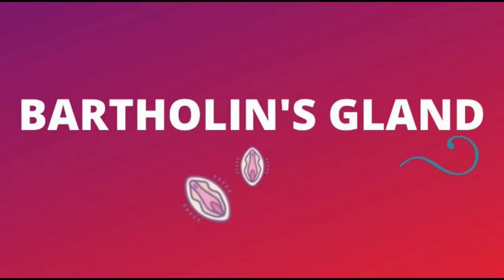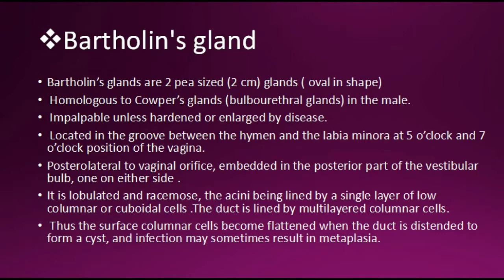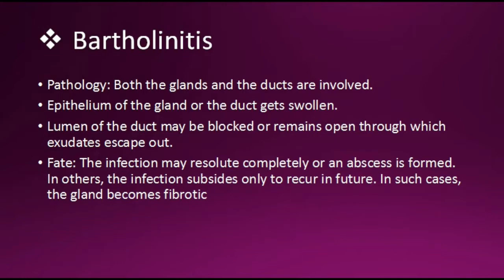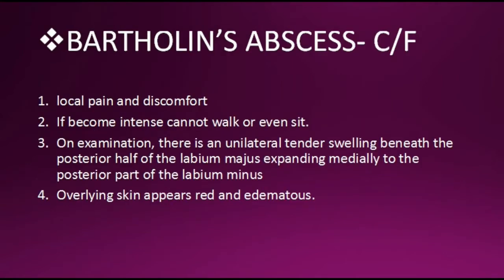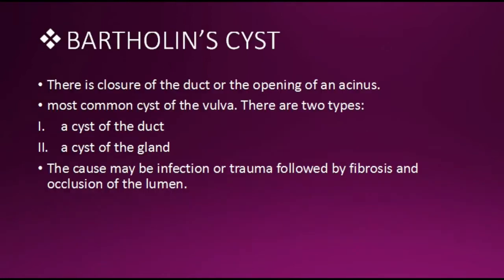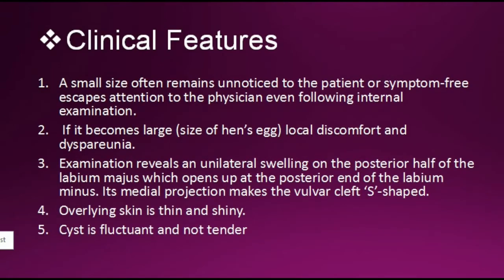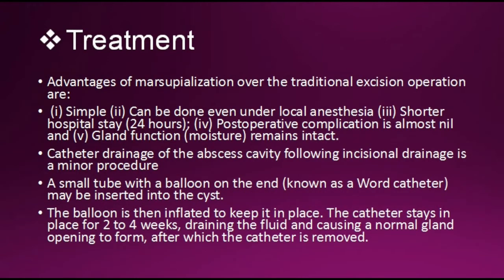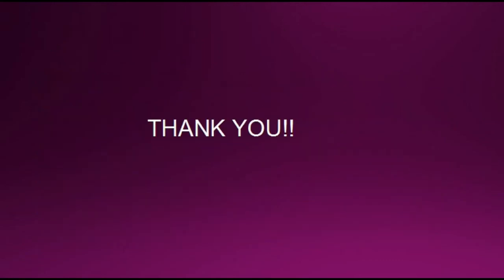Bartholin's Gland | Bartholin Cyst,Bartholinitis,Bartholin's Abscess-Pathology | Marsupialization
This video is all about Bartholin's Gland
 Bartholin's Cyst,
Bartholinitis,Bartholin's Abscess
-Pathology, C\F ,Treatment
Marsupialization
Gynaecology videos